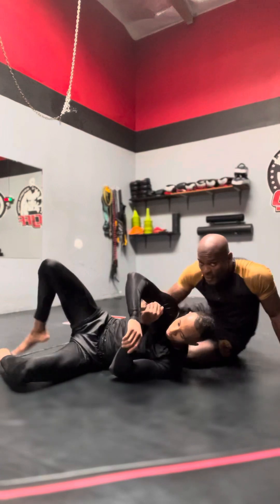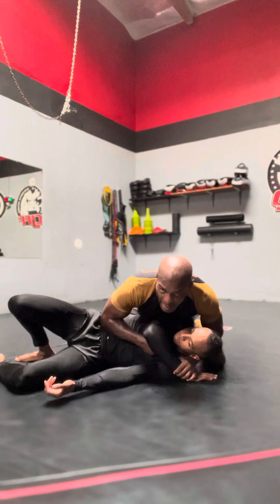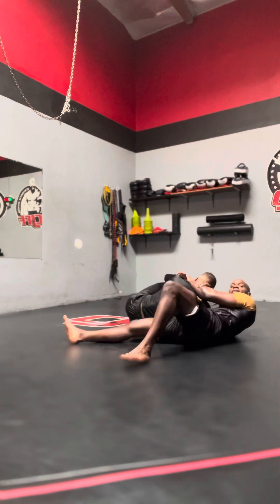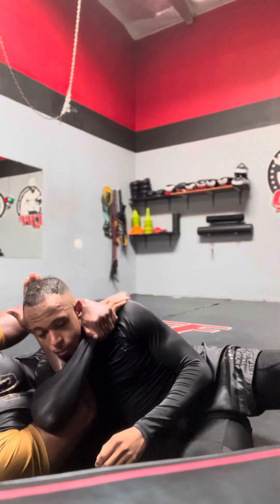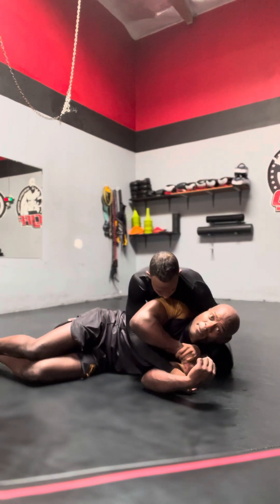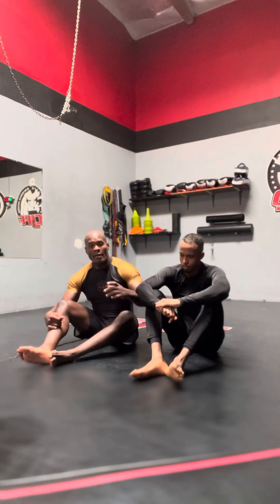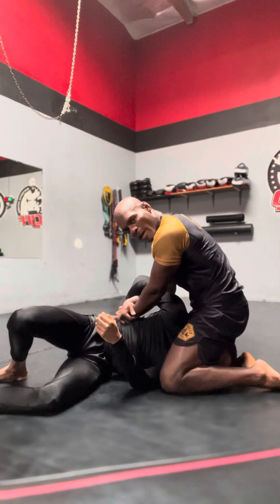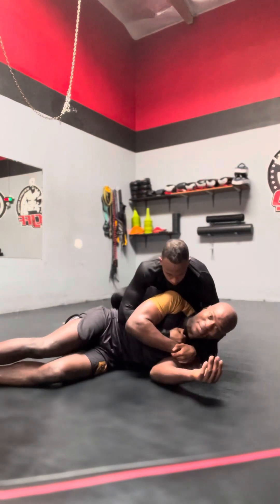The Sgt. Slaughter Technique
Cj digging up an old school move.